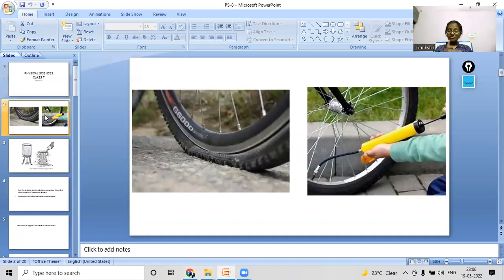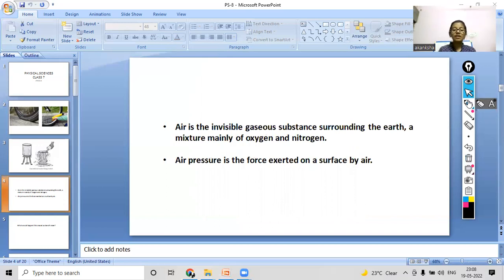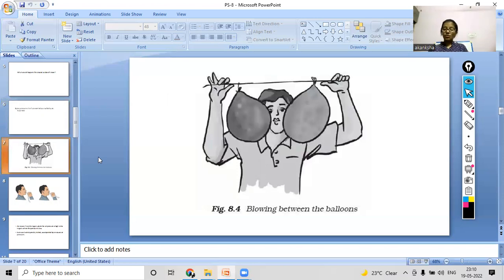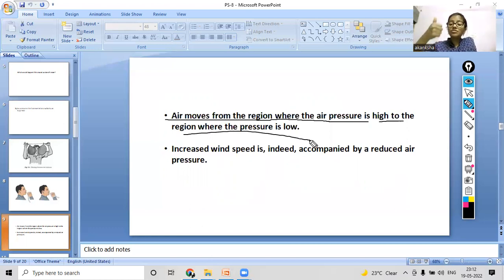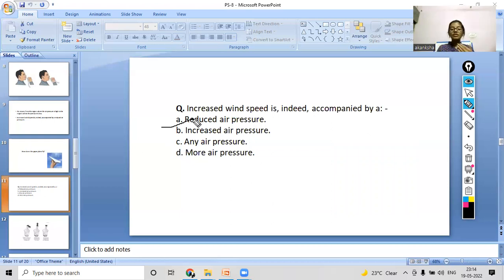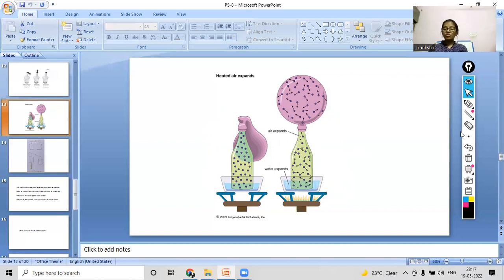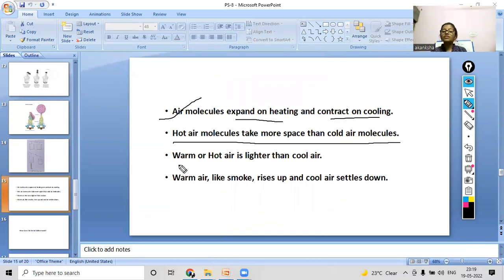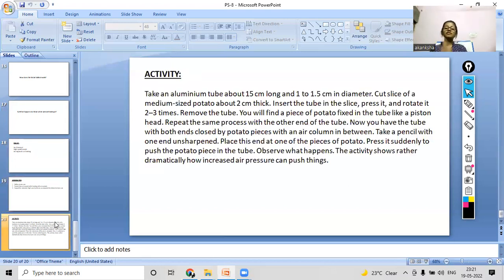Physical Science, Class 7th, Winds, Storms and Cyclones, Part 1